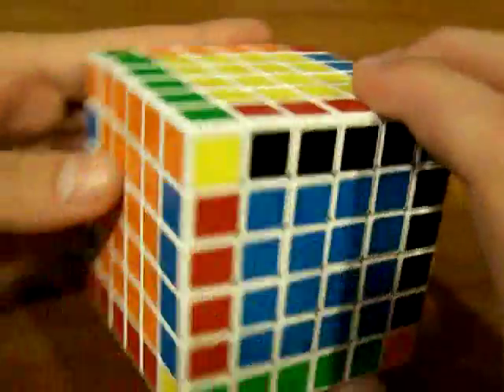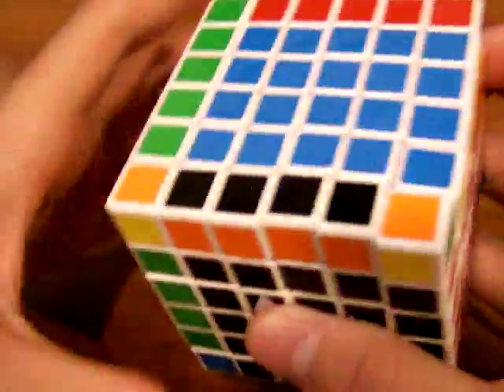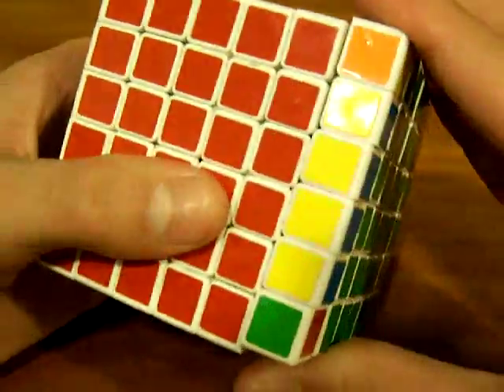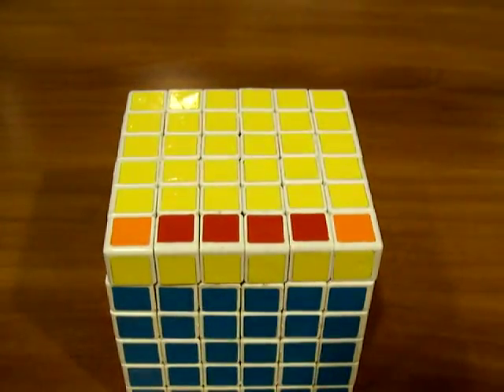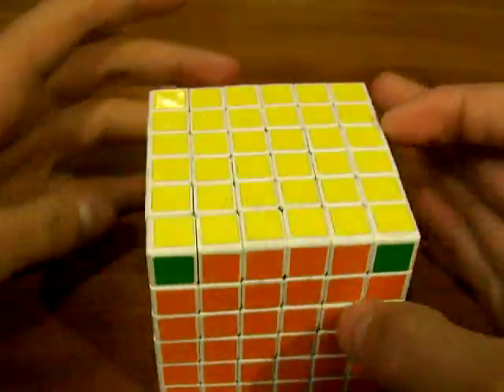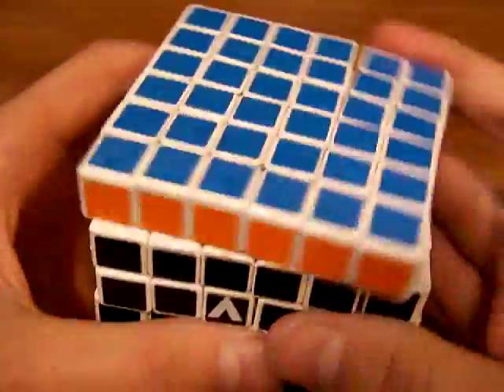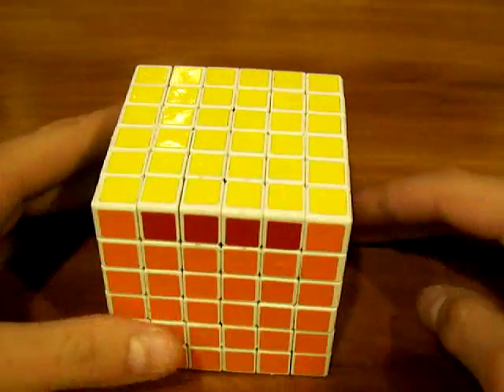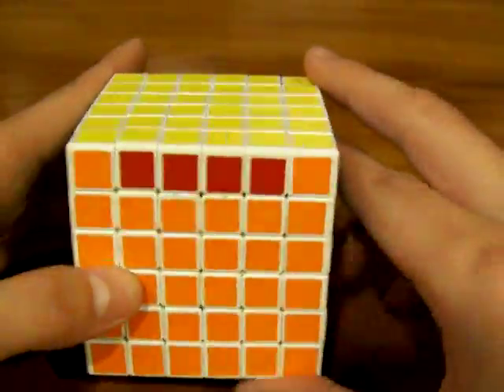How To Solve a 6x6x6 V-cube Part 4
Part 4 on how to solve a v-cube 6x6x6